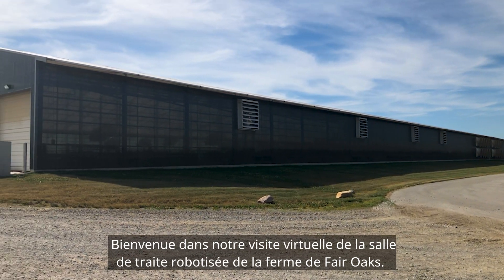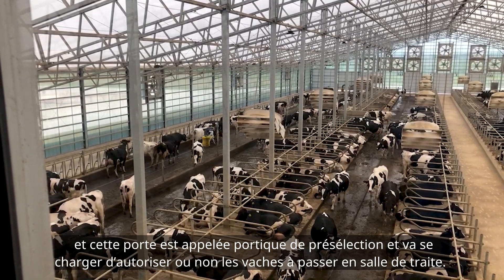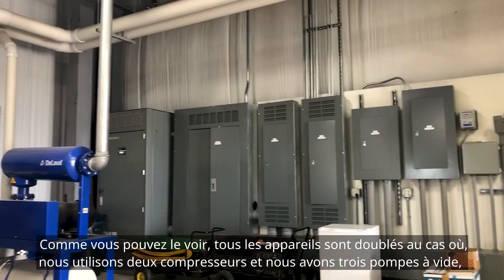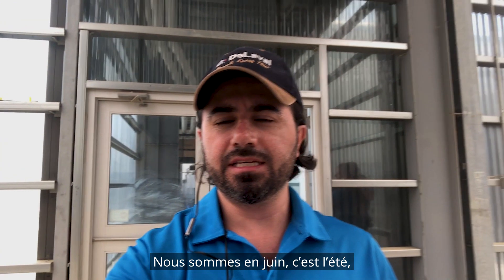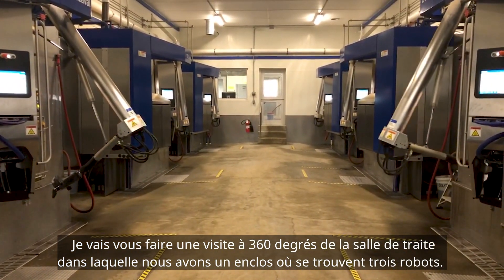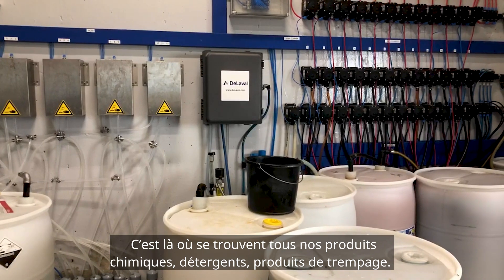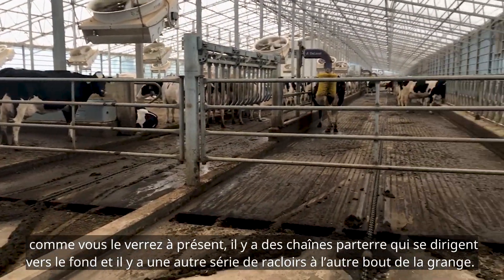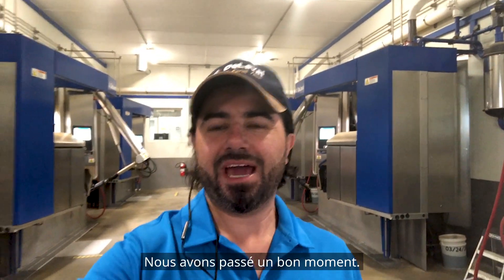Fair Oaks Farms | DeLaval Robotics Virtual Tour - FR Subtitles